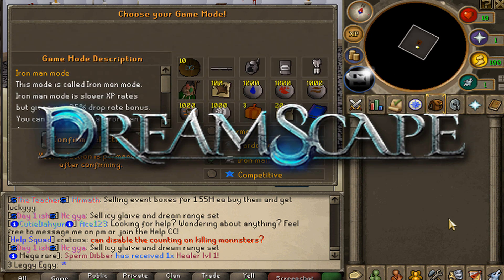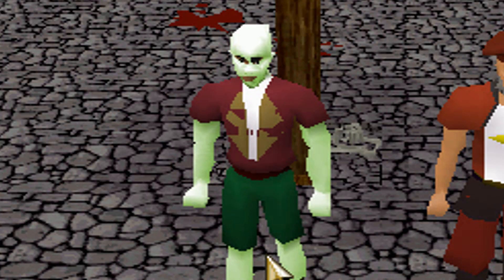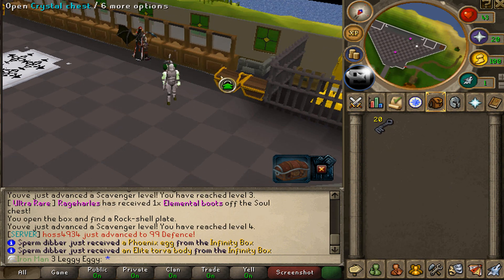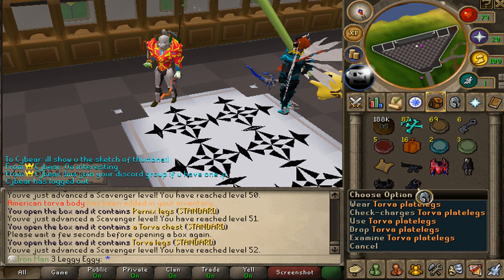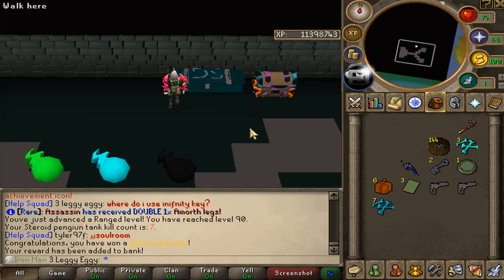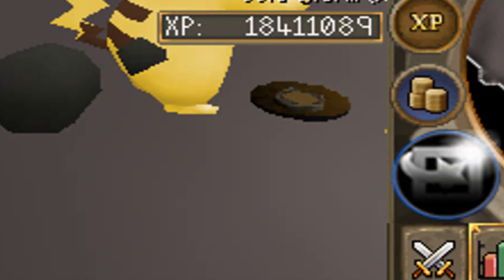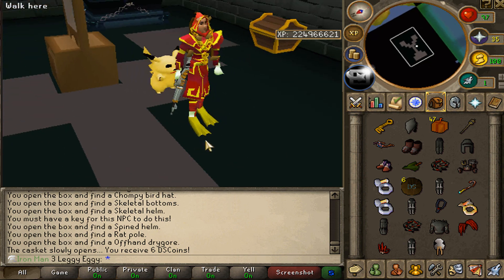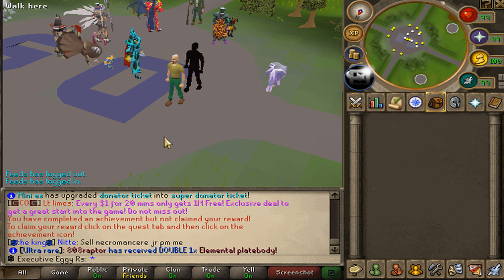*HOW MANY PETS?* CUSTOM RSPS Ironman | EP 1 | HUGE Giveaway! | RSPS Series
Dreamscape RSPS has been around for more than 5 years, And there's a reason they have always been number one.. So welcome to the first episode of my Ironman on this Custom RSPS!
Dreamscape.. The Best Custom RSPS of 2019...

First unedited commented ign : 2x Tactical Mbox ( $12 )
I'm also giving away 5 Hween Boxes!! ( 5 Winners! )